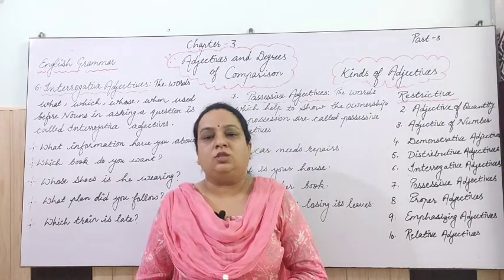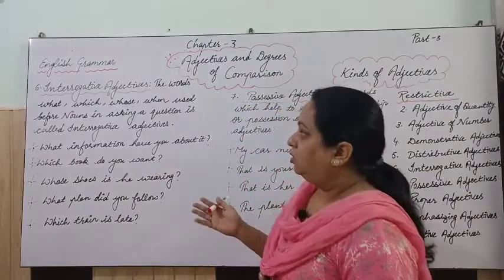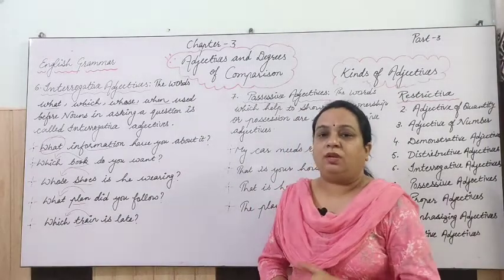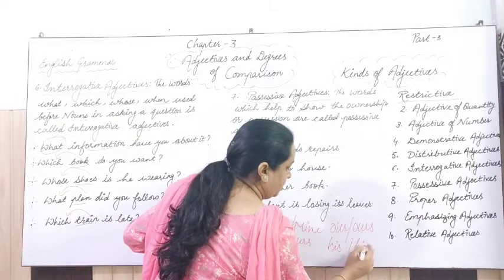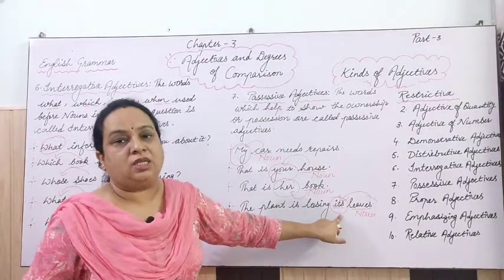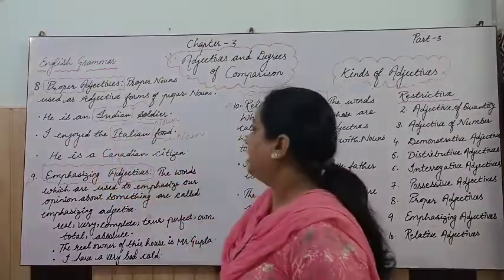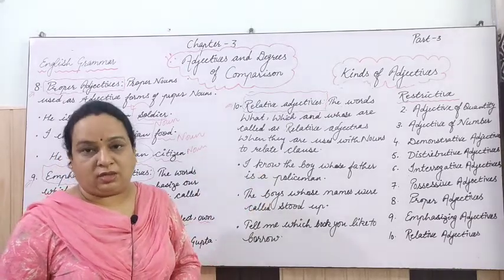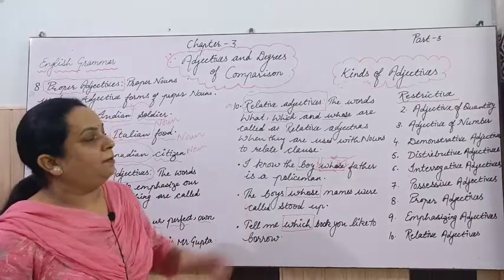Adjectives and Degrees of Comparison. Part -3